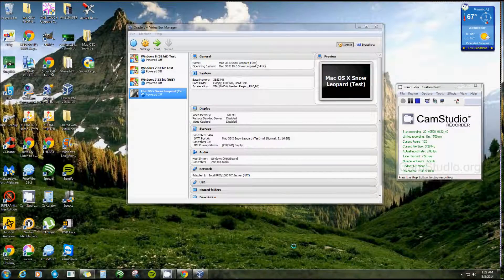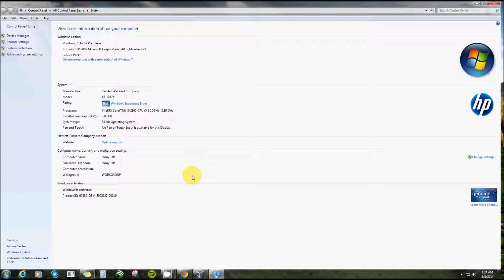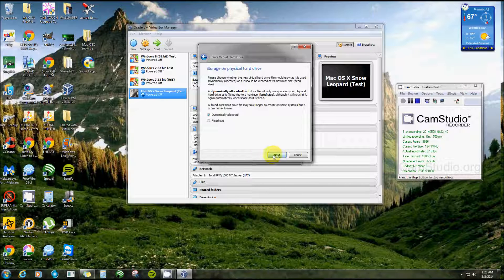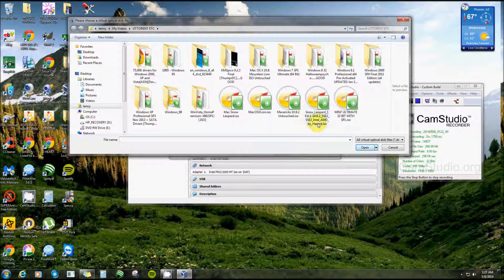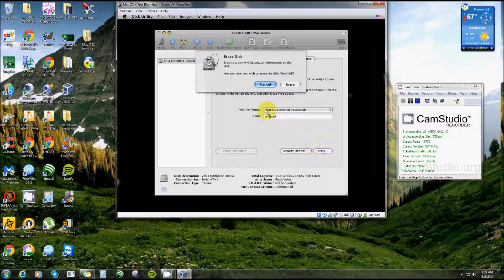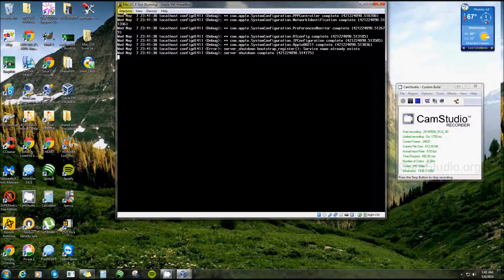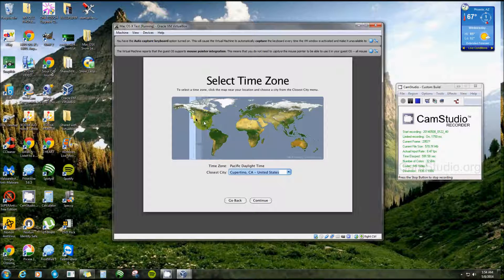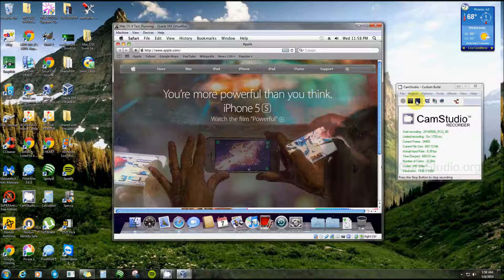HOW TO INSTALL Mac OS X Snow Leopard ON VIRTUALBOX By Lenny Parker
The Link to download Mac OS X Snow Leopard